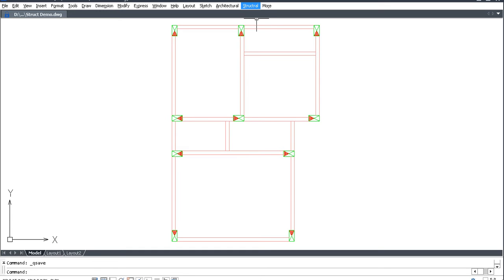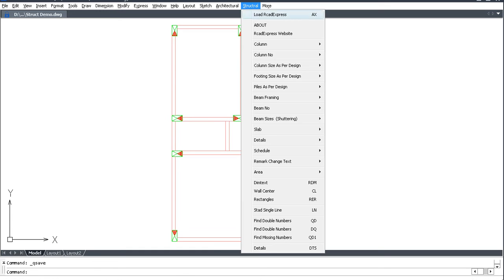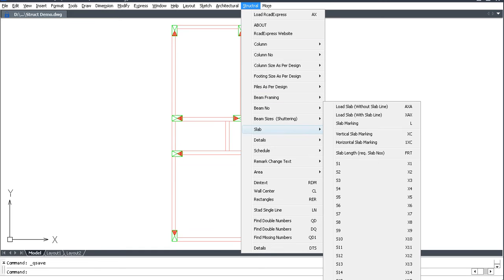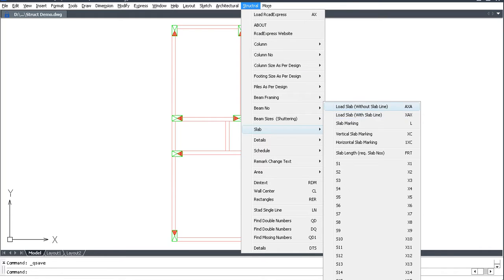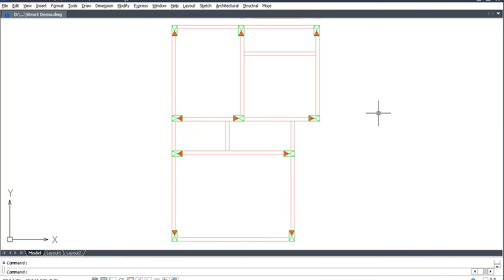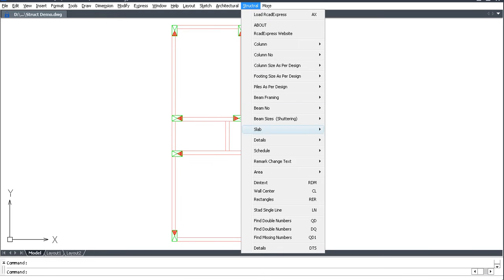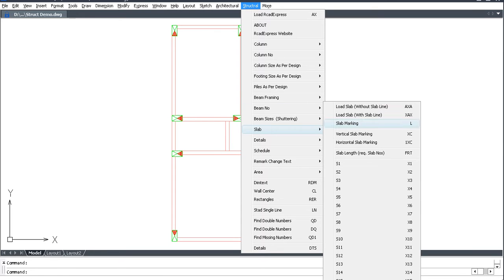RcadExpress Slab Marking